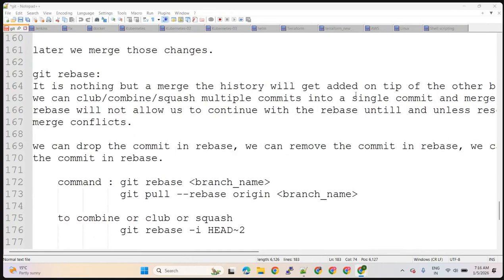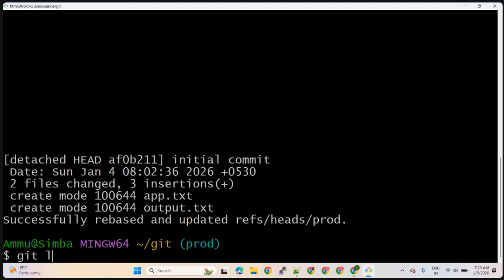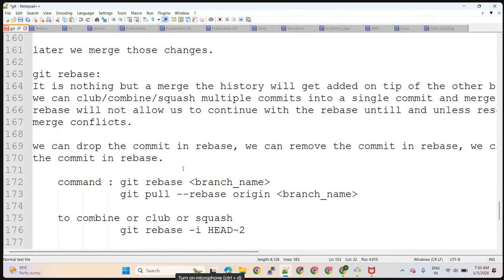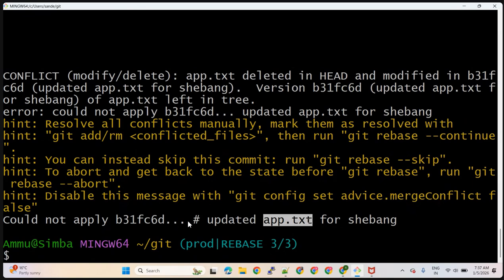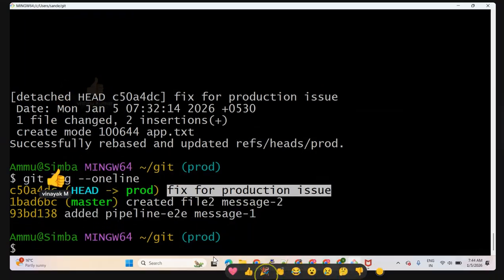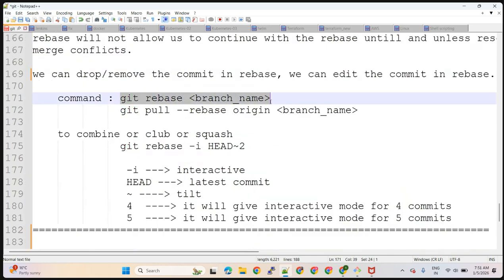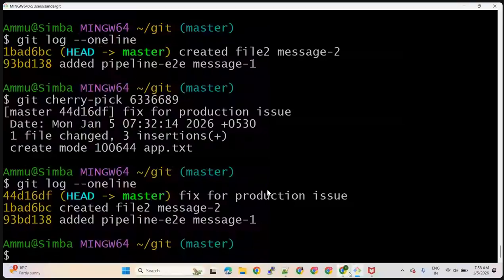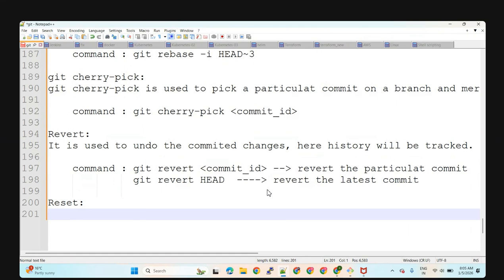Git Rebase, Git Revert, Git Cherry-pick